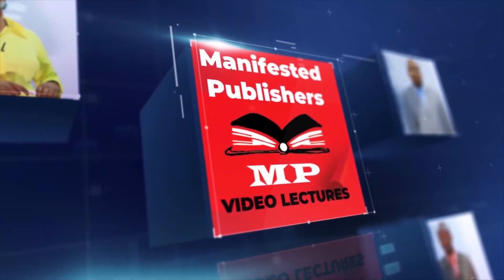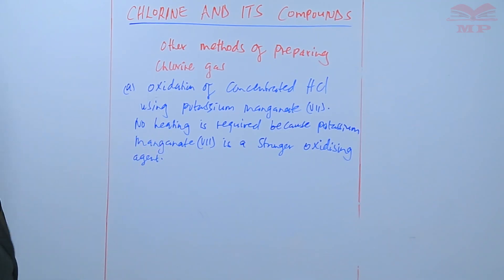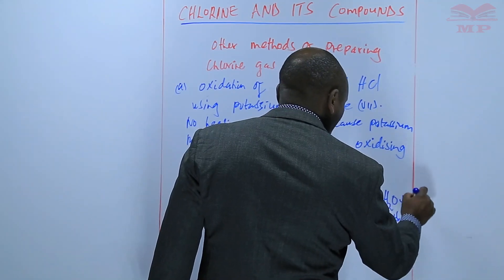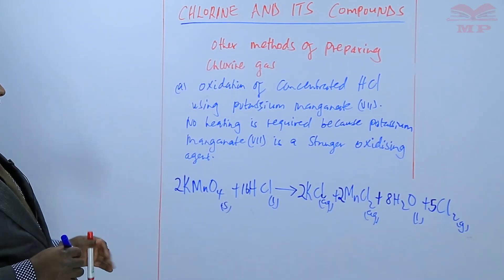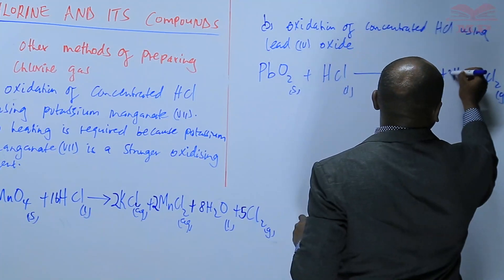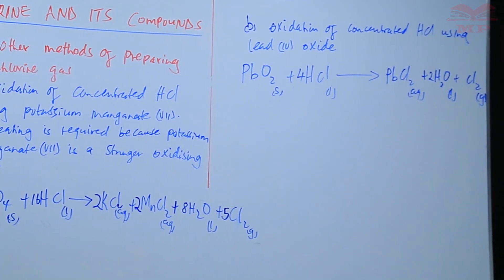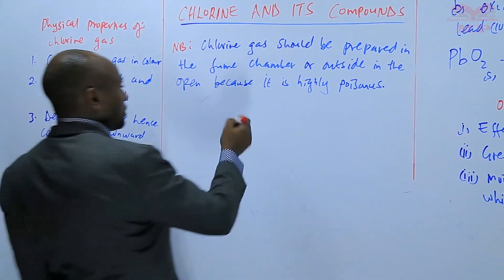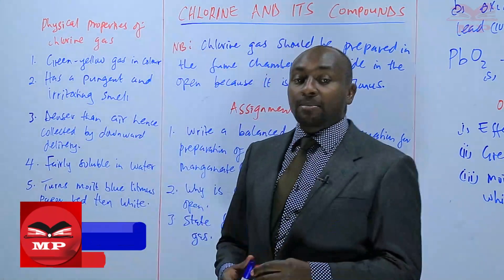METHODS OF PREPARING CHLORINE GAS_L2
🧪 Methods of Preparing Chlorine Gas | Chemistry Form 2 Lesson 2

Learn the common laboratory and industrial methods used to prepare chlorine gas, including the chemical reactions, apparatus, and safety precautions. This clear, practical lesson explains how chlorine is produced on a small scale (for experiments) and on an industrial scale (electrolysis), with balanced equations and troubleshooting tips.

💡 Key Topics Covered:

Overview of chlorine production and its uses

Laboratory methods:

Reaction of manganese(IV) oxide (MnO₂) with concentrated HCl (MnO₂ + 4HCl → MnCl₂ + 2H₂O + Cl₂)

Reaction of sodium hypochlorite (bleach) with acid (NaOCl + 2HCl → NaCl + H₂O + Cl₂)

Industrial method: electrolysis of concentrated brine (chlor-alkali process) — principle and products (Cl₂, H₂, NaOH)

Reaction conditions, required apparatus, and collection of chlorine gas (drying, displacement techniques)

Safety precautions and first aid for chlorine exposure (ventilation, PPE, neutralization)

Environmental and handling considerations (storage, transport, waste management)

Balanced chemical equations and step-by-step experimental notes

🎯 Who Should Watch:

Form 2 chemistry students and teachers

Learners preparing for practical exams and demonstrations

Anyone interested in industrial chemistry or halogen preparation methods

📘 Learn With Manifested Publishers:
Practical lessons with stepwise demonstrations, balanced equations, safety checklists, and revision questions to build confidence in experimental chemistry.